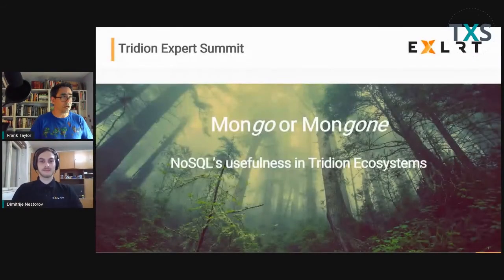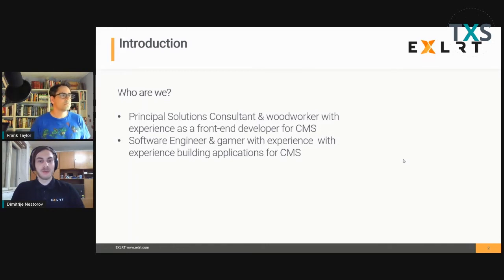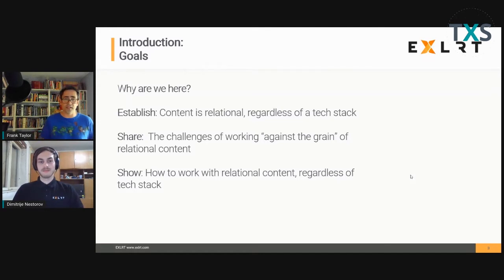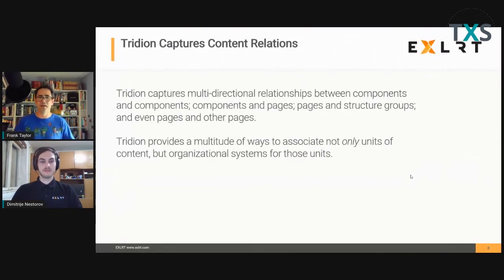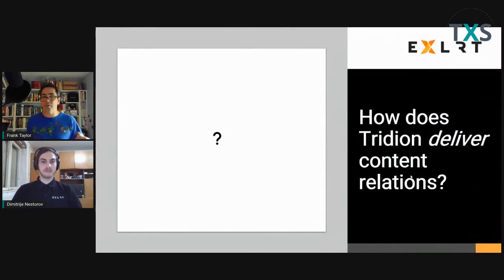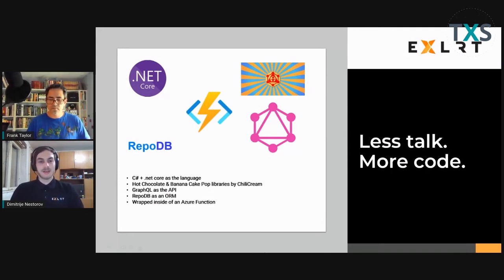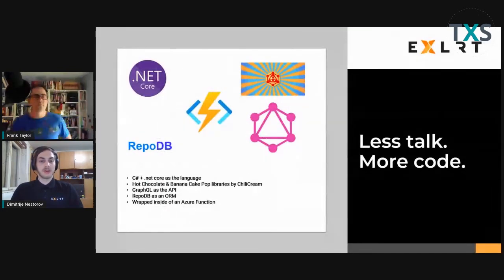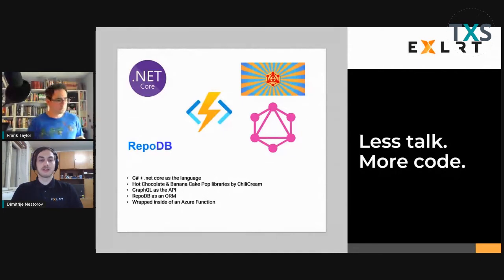TXS NASA 2021 - Partner presentation: EXLRT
*MonGo or MonGone? NoSQL’s usefulness in Tridion ecosystems*
Frank and Dimitrije explore NoSQL’s usefulness in Tridion architectures, complete with examples and challenges in the implementation. Learn if NoSQL is right for your organization and what the development challenges may be.